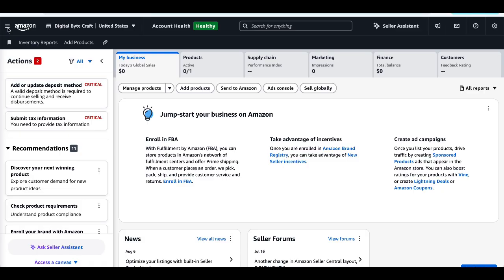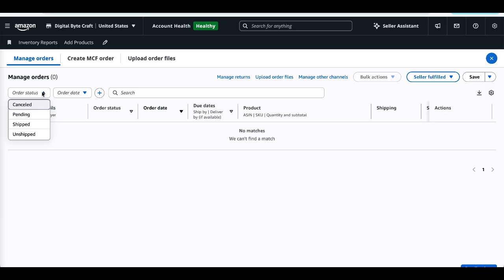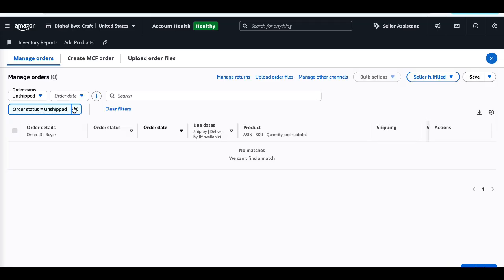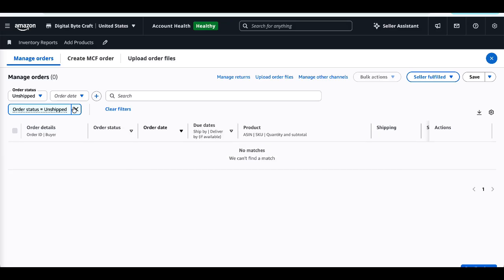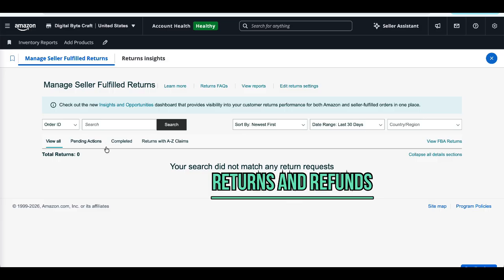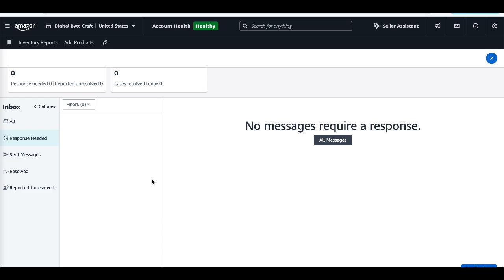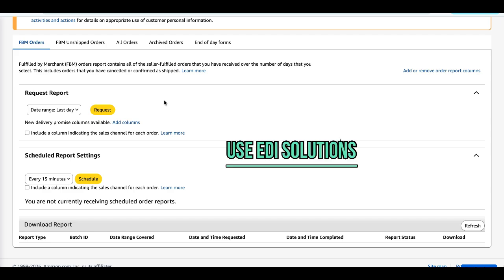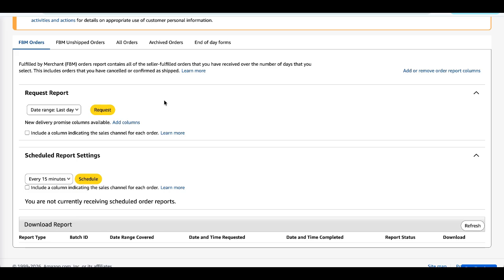Amazon Seller Order Management Complete Tutorial 2026, Hacks Improve Customer Service for more Sales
**Amazon Seller Central Order Management Explained | Complete Guide for Beginners (2026)**

In this video, we take a complete look at the **Order Management module in Amazon Seller Central** and explain how sellers can monitor and manage customer orders efficiently.

Whether you are a new Amazon seller or already selling through **FBA or FBM**, understanding order management is essential for maintaining smooth operations and good seller performance.

In this tutorial, you will learn:

✅ How to access Manage Orders in Amazon Seller Central
✅ Understanding different order statuses
✅ What are Unshipped Orders?
✅ Understanding Pending Orders
✅ How FBA orders are handled
✅ How FBM orders are processed
✅ Shipping and tracking confirmation
✅ How to view detailed order information
✅ Searching and filtering orders
✅ Managing cancelled orders
✅ Understanding returns and refunds
✅ Customer communication and order-related issues
✅ Common order management mistakes
✅ Daily order management routine for Amazon sellers

This video is part of our **Amazon Seller Central Complete Course** on DigitalByteCraft, where we cover Amazon selling step by step.